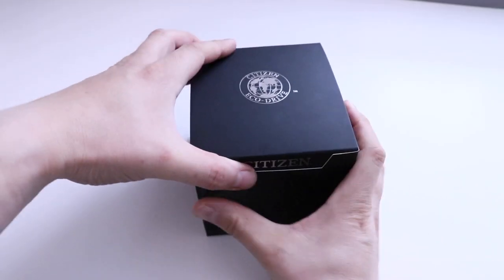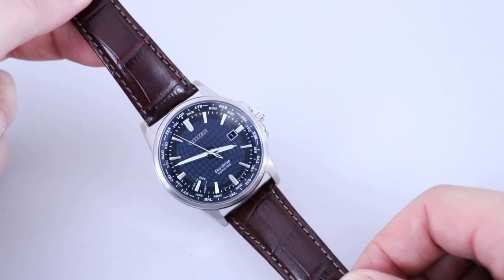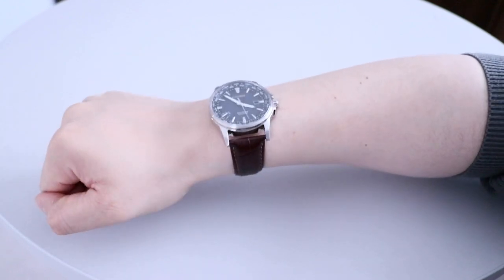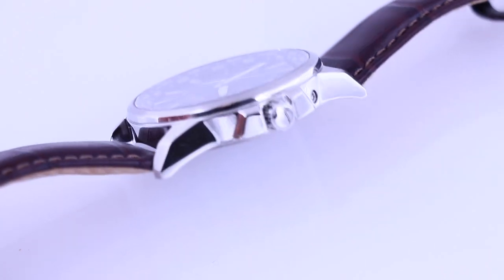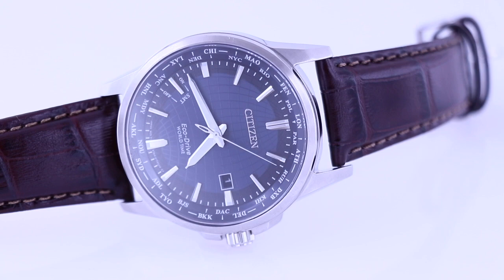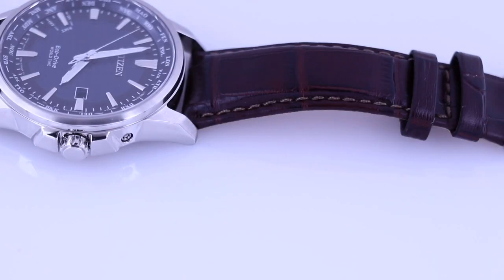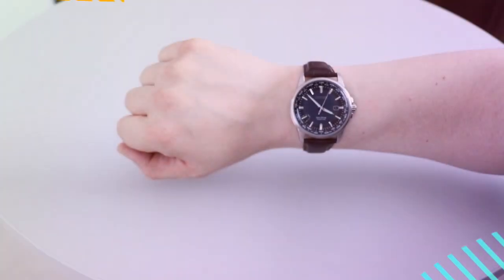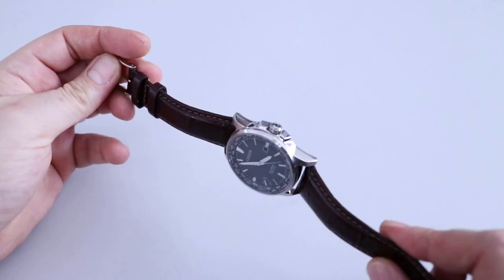HIDDEN GEM!! Citizen Eco-Drive watch unboxing review BX1000-06L, Perpetual calendar, world time...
Citizen Eco-Drive watch unboxing review BX1000-06L Review calibre E784